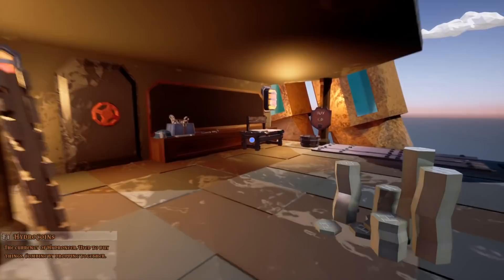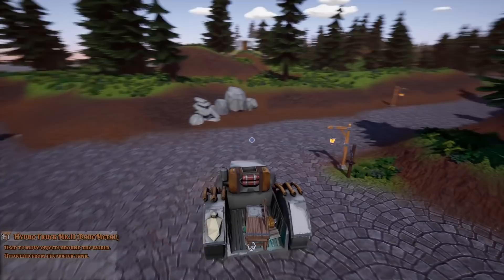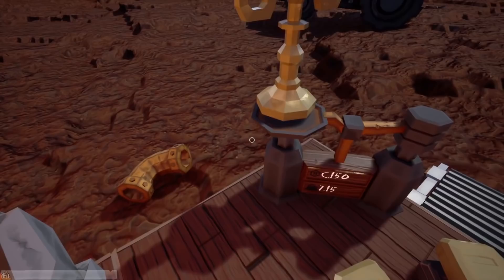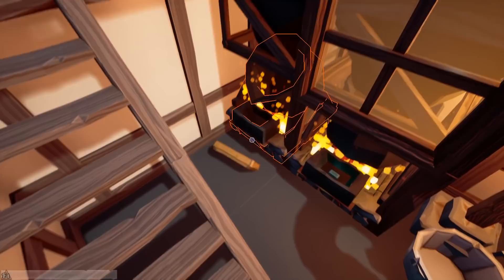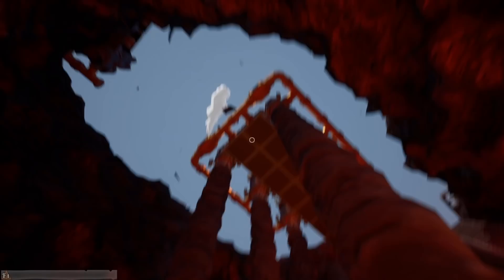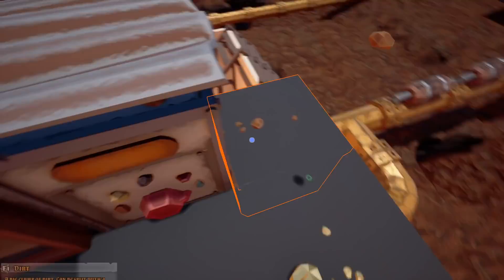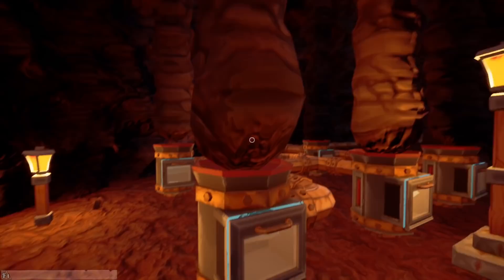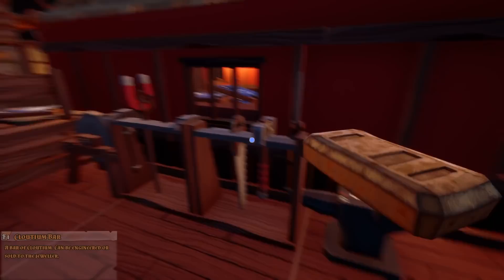Goliath Drill Automated Gold Mine Upgrades & Engineering Rare Items For Giants - Hydroneer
Welcome back to Hydroneer! Today I FINALLY sit down and check out the newish Engineering mechanic that has been added into Hydroneer and I also upgrade my Goliath Drill mine to stop leaking so much dirt.

-Classics-

-Links-